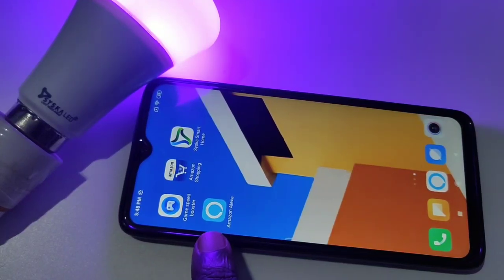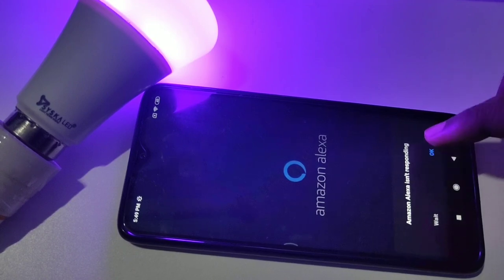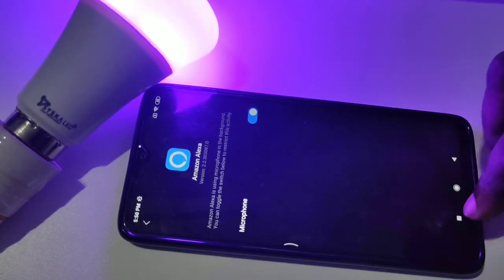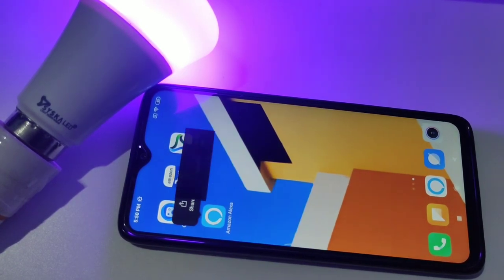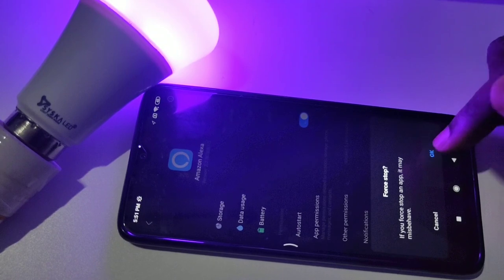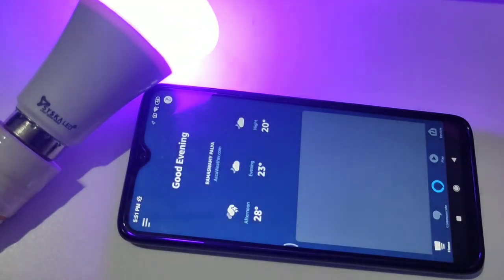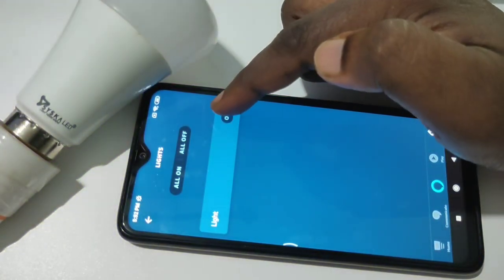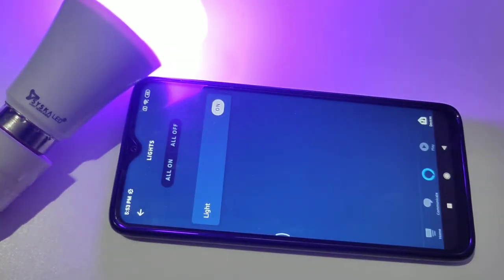Fix Amazon Alexa Not Responding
wifi led,wifi bulb,wifi light,smartphone,mobile,phone